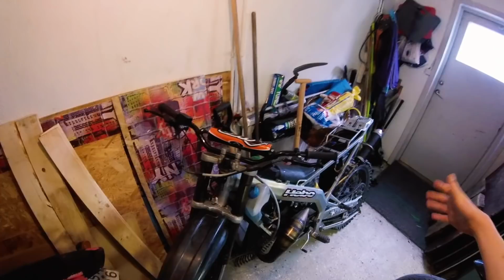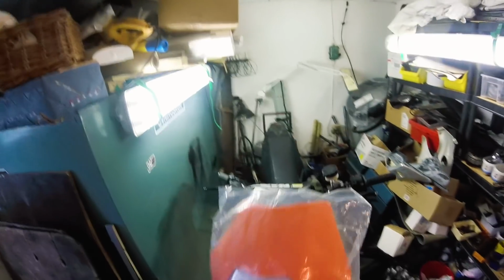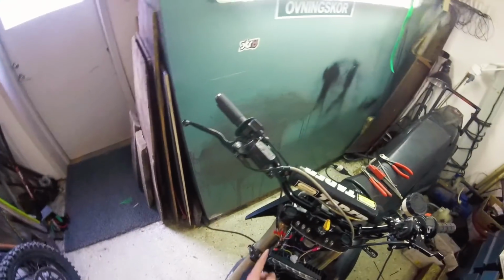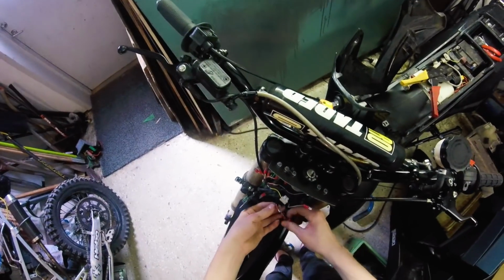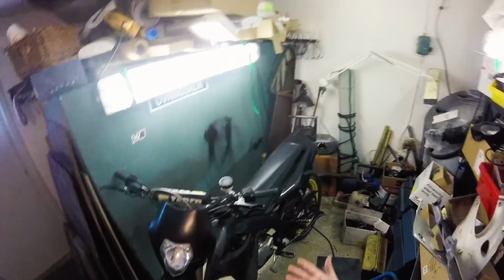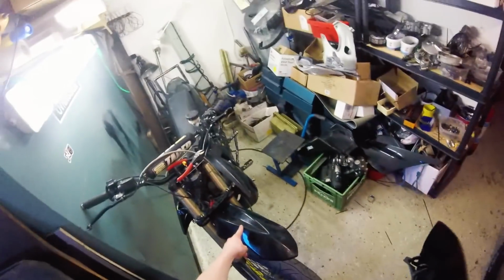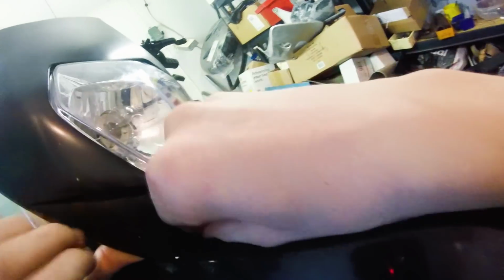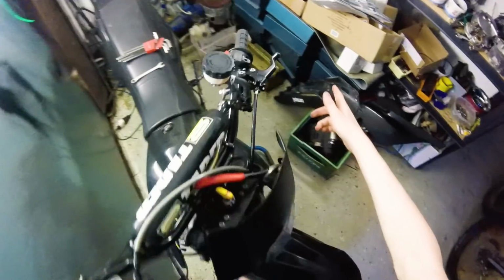Cops Didn't Like My Stunt Bike... | Making My Stunt Moped "Legal"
Last weekend me and a few other rides got stopped by the police and thankfully no one lost their licence or bike but I had apparently gone 70 km/h in front of an off duty cop. He let me go with a verbal warning probably because they didn’t have any evidence that it was me riding. Although he told me he wanted to impound my bike since it was clearly modified but we agreed on me going home and fixing it. Sadly i didn’t have time to start recording this moped vs police moment.

🎥Hope you I'll enjoy this fresh upload!

My bike - 50cc Supermoto
🏍 2007 Derbi Senda X-treme R - Stunt Derbi Build
 ► Stock exhaust without restrictor (Urpluggat orginalrör)
 ► 11/70 Gearing (Drevning)
 ► Unrestricted CDI
 ► Voca Racing Muffler
 ► Doppler ER1 Crankshaft 15k RPM

📷 My Cameras
 ► GoPro Hero
 ► IPhone 7

🎵 Music
 ► Buddha - Kontekst
 ► Bazanji - 2019

🎥Hoppas ni gillade videon!

🇸🇪 Swedish / Svenska 🇸🇪
Förra helgen blev jag och några andra stoppade av polisen och som tur var förlorade ingen kortet och polisen beslagtog inga mopeder dock hade jag tydligen kört 70 med moped framför en civil polis (polis inte i tjänst) och han ville ta moppen och ge mig ombesiktning men vi kommer överens om att jag kunde gå hem och fixa det. Tyvärr fanns det inte riktigt möjlighet att filma den här moppe vs polis videon, jag önskar jag hade gjort det eftersom en grabb drog men det blev inget snutjag och sen kom en annan och körde på bakhjulet framför polisen.